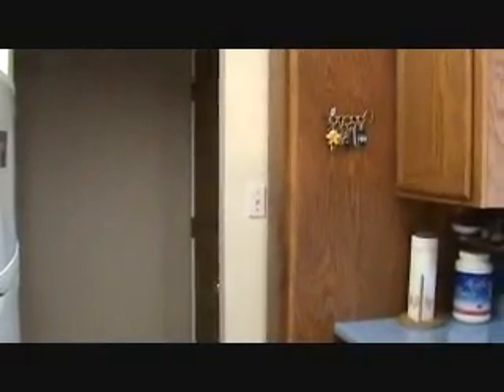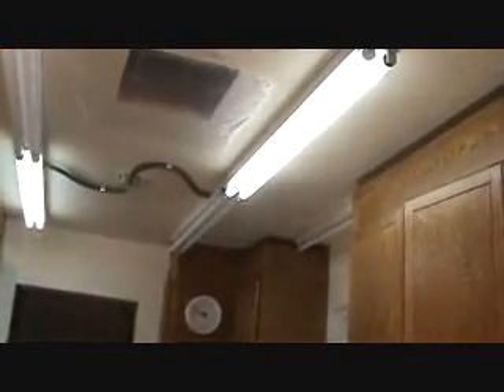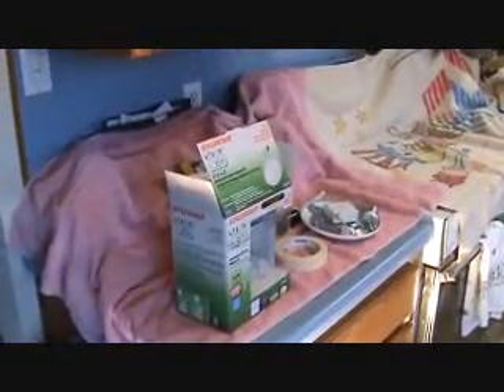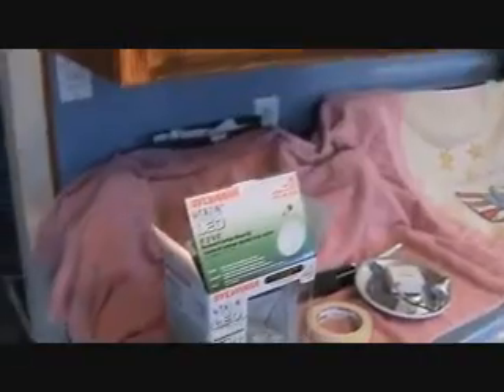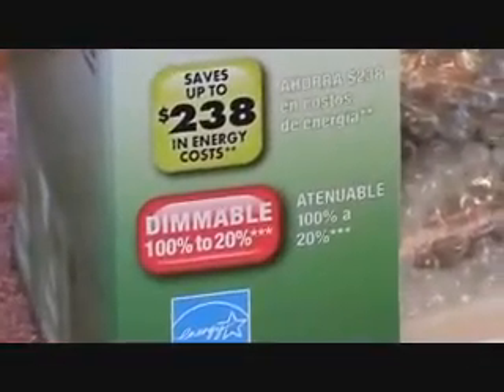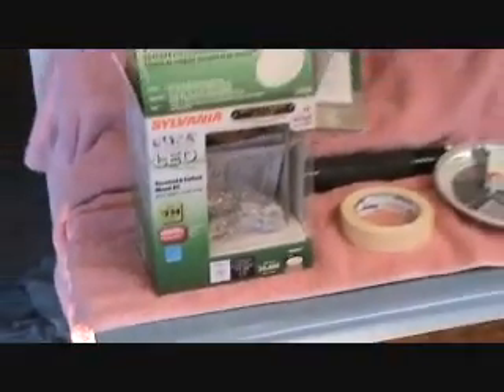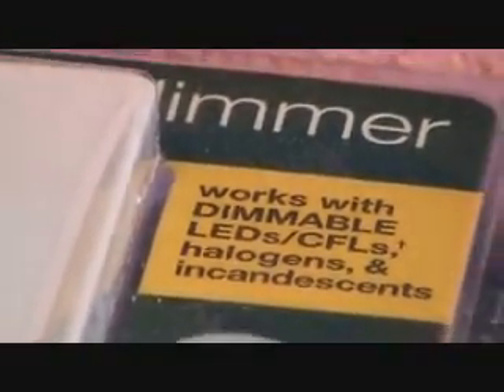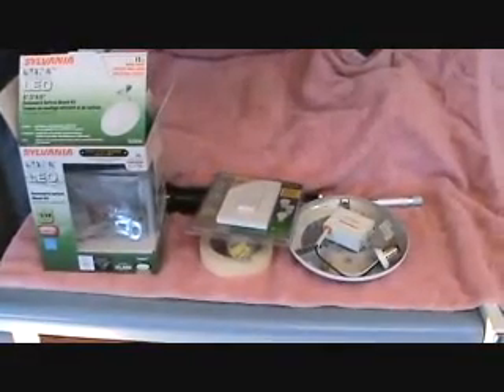Are all LED lights dimmable...?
Are all LED lights & light fixtures dimmable?. this question & more will be
discussed in this short howto video when it comes to LED lighting. "Hey "joe". I'm using a dimmable style LED
& I want to make sure my dimmable light switch will also work on these LED lights. will any dimmable light switch
work on LED lights?" Joe has an answer for that too. Have you ever tried using LED light fixtures instead of the
CFL light fixtures? You might want to consider it as it's more energy efficient & environmentally friendly. LED
lights are th signs of the times. LED lights may be more costly initially, but they last so much longer than other
types of bulbs & will also save you money on your electricity bills. not to mention the labor cost to replace
any other types of bulbs each time the other ones burn out. Try LED light bulbs & you'll be a believer too!